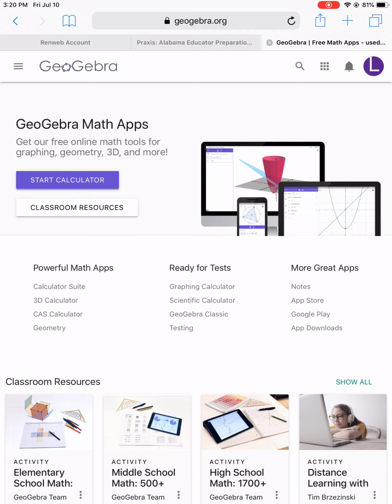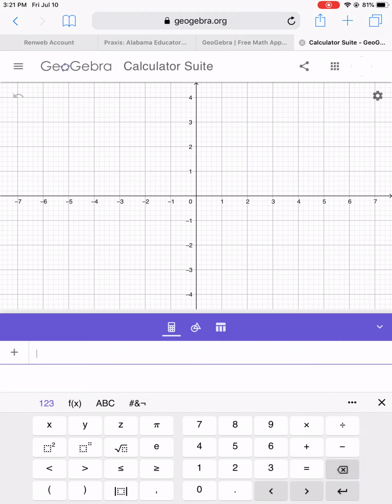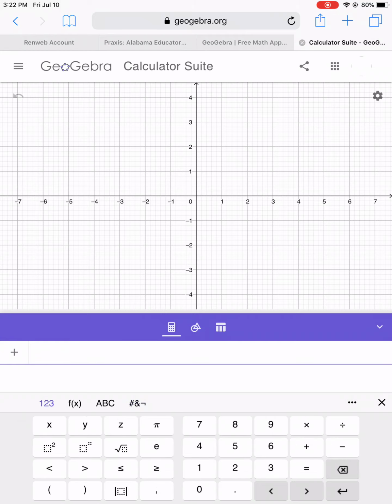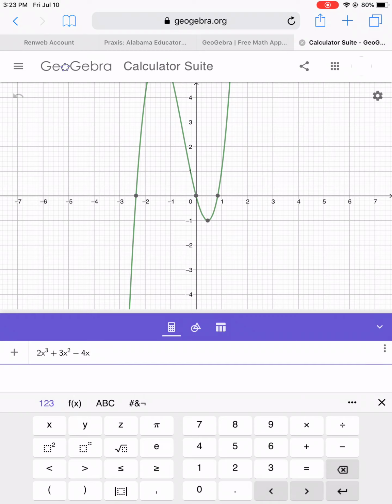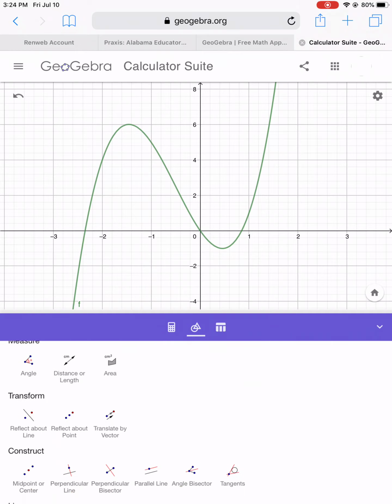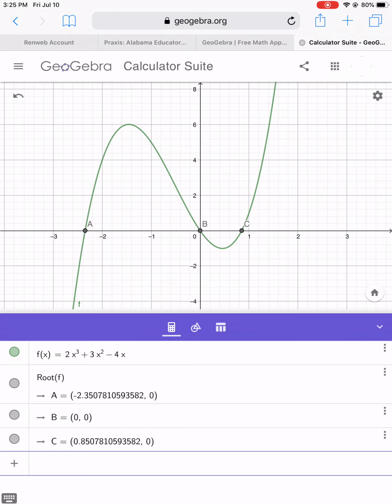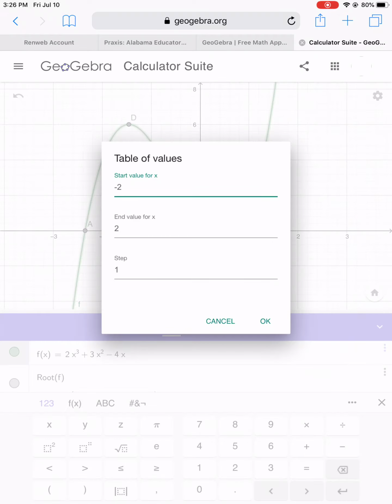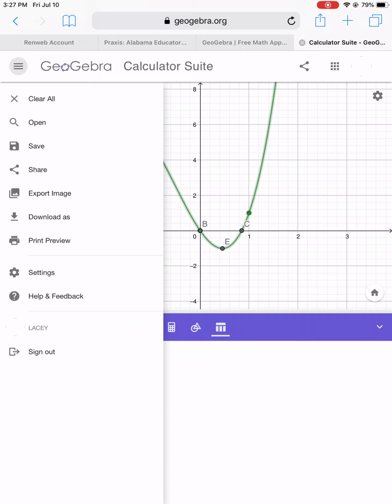GeoGebra Calculator Suite Tutorial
This is a quick tutorial on how to use the Calculator Suite feature on GeoGebra.